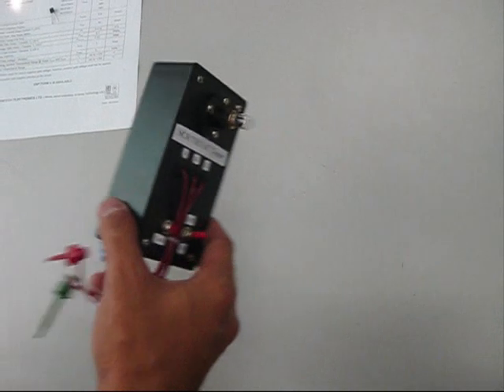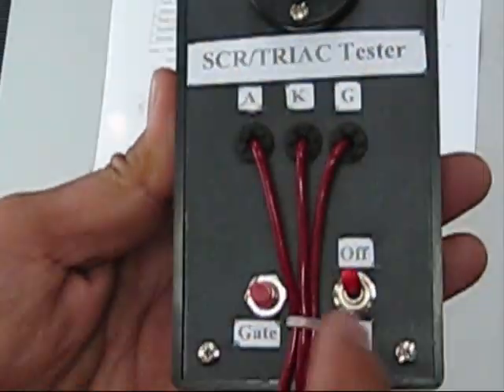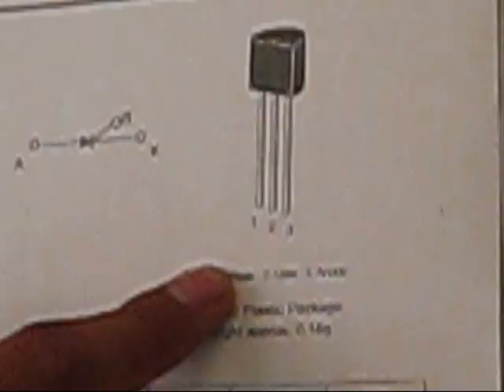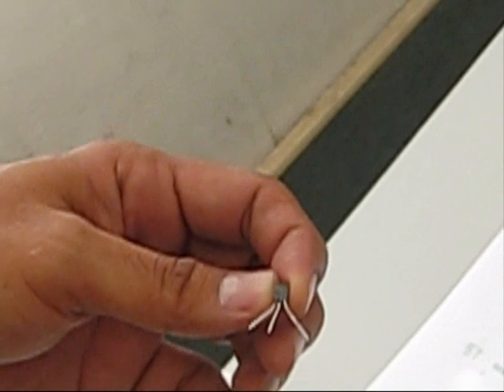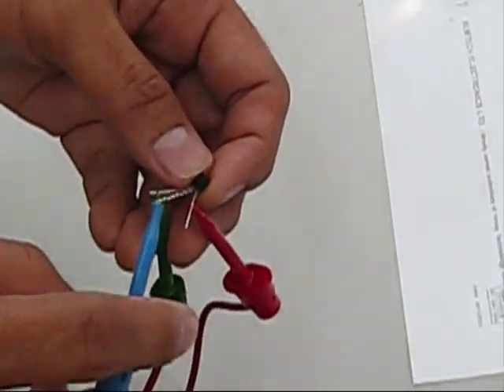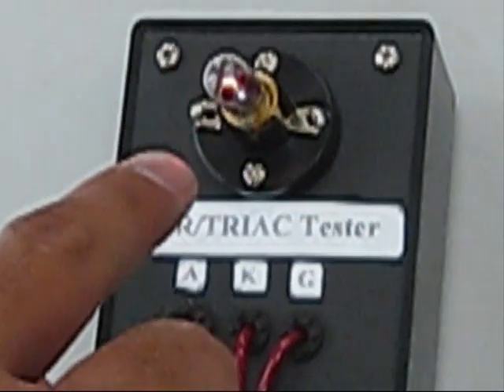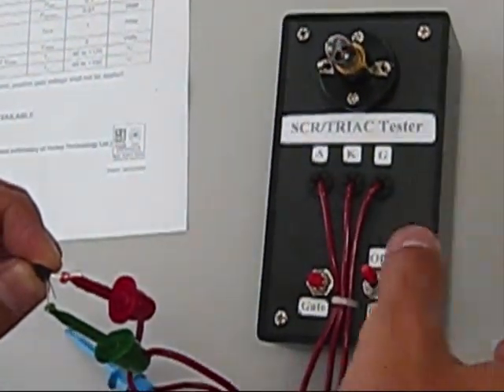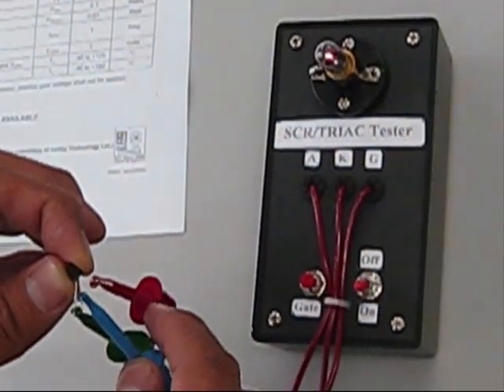scr tester.wmv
Learn how to build and test SCR and Triac easily